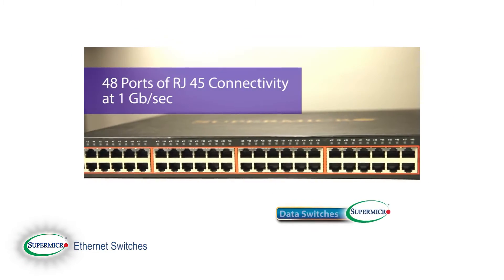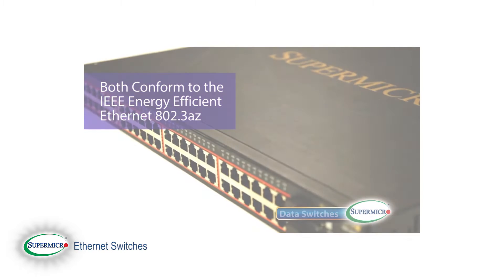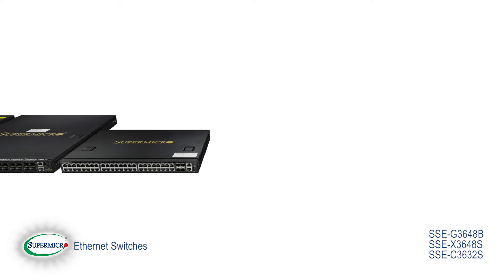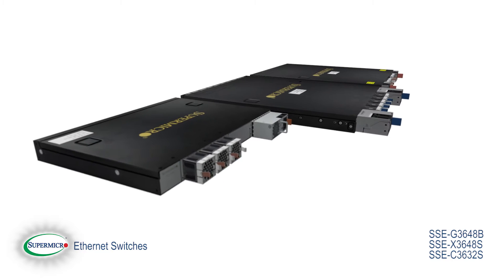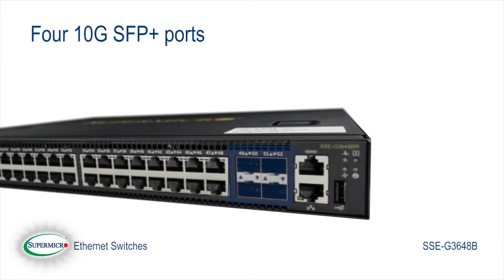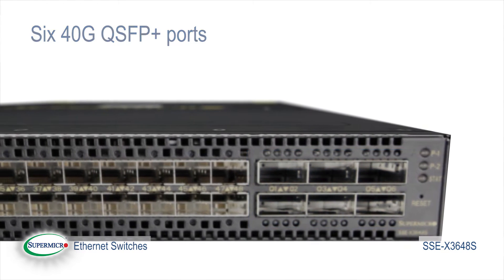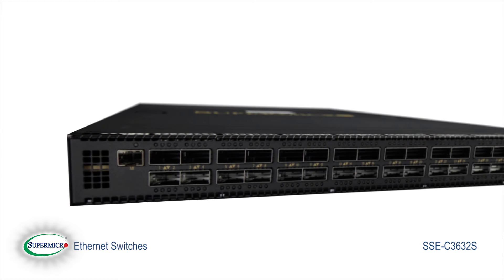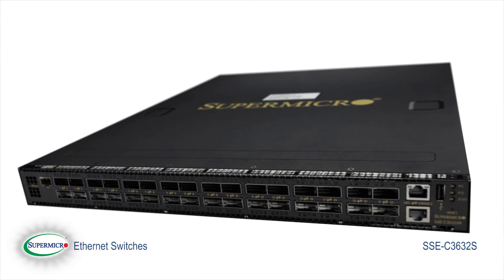Supermicro Super Minute; Top of Rack Switching Technology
Supermicro introduces aline of Ethernet Switch product taking a best of breed approach. Allowing customers to choose their favorite switch hardware and running their favorite software on it even from different vendors.